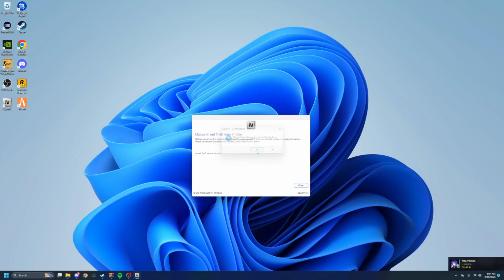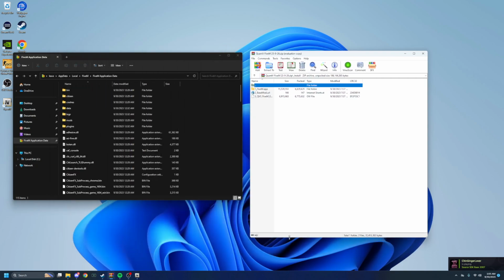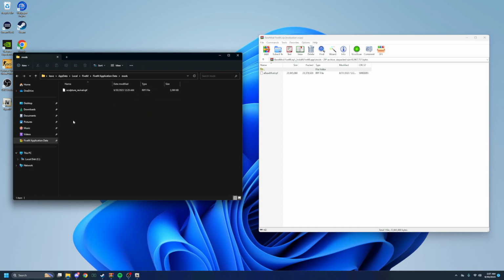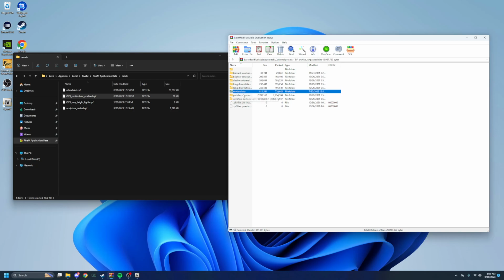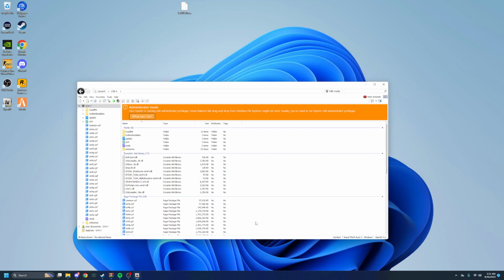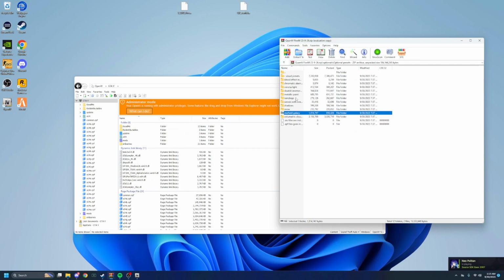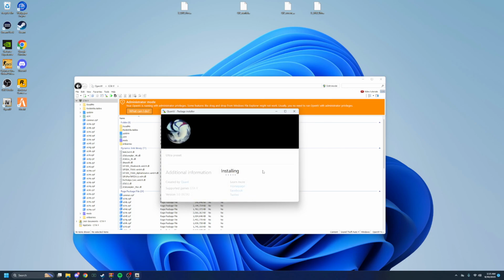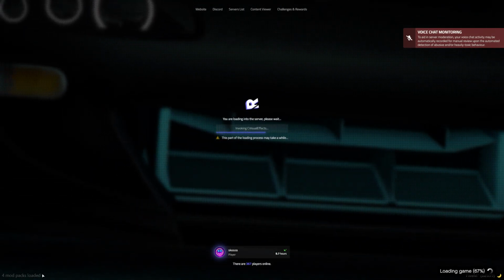QuantV Installation Tutorial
Below are links provided for the following